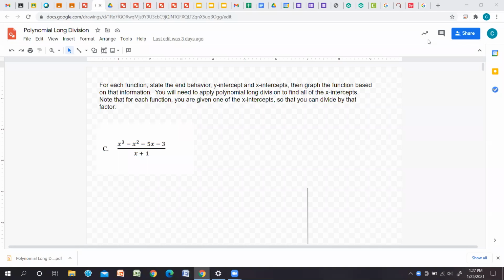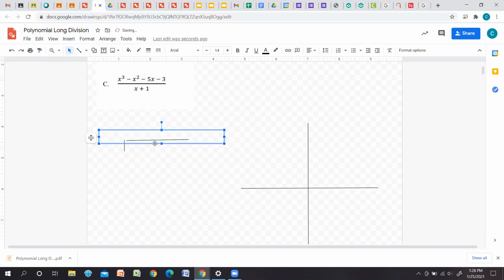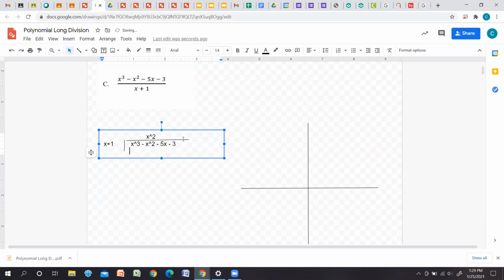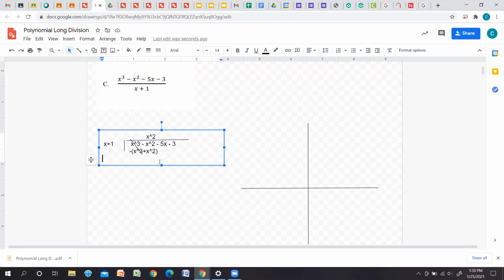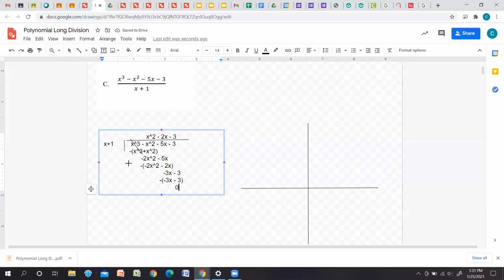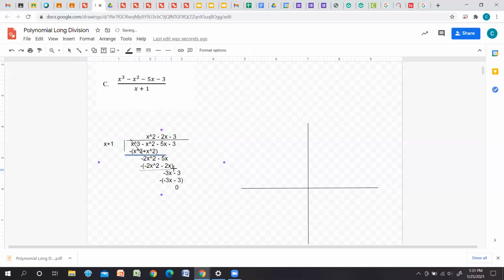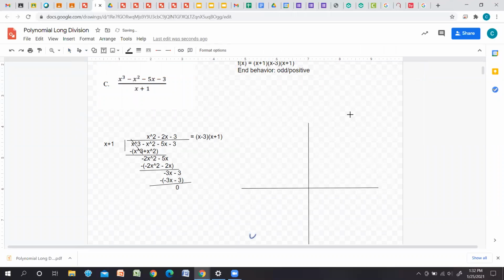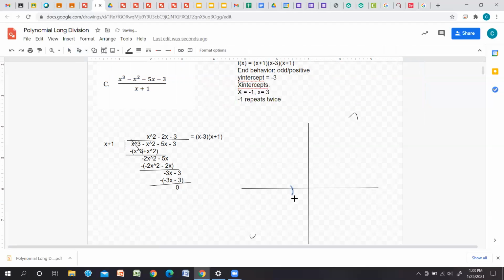Polynomial Long Division